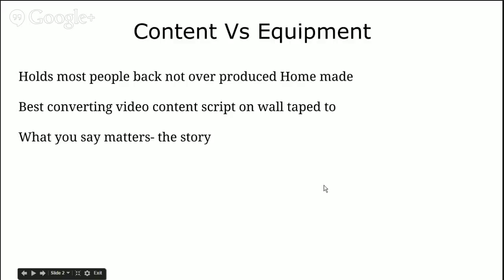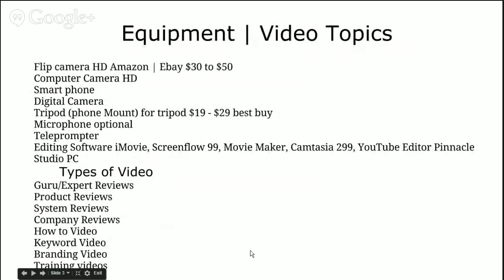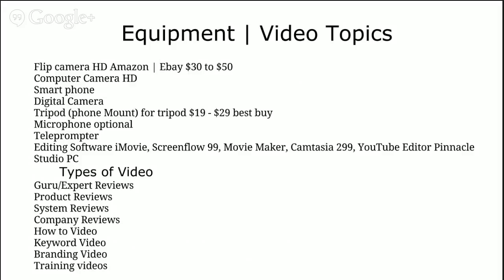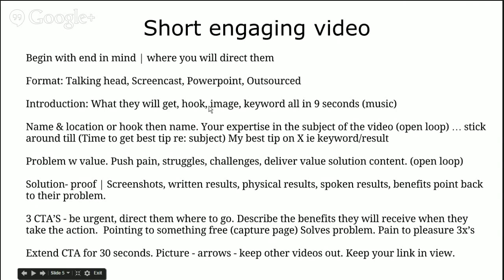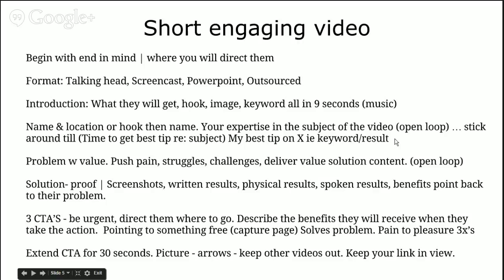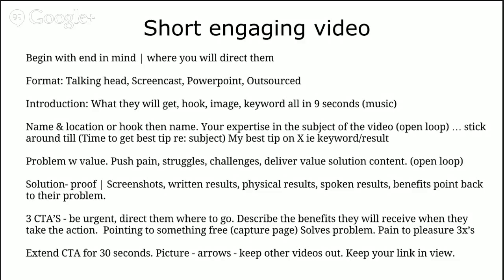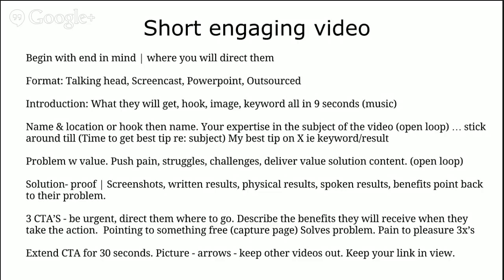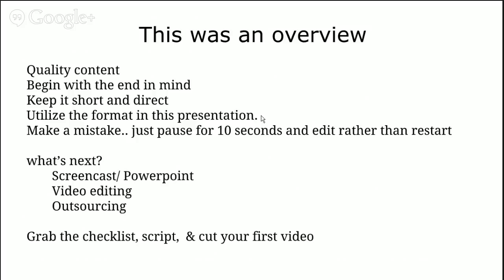Easy Video Creation | An Overview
Step 4 in Video Creation For Leads | YouTube   otsShow

Join +Arizona Lowe +Catherine Wilfong +Tom Coleman as we walk you through this Video Creation Overview...